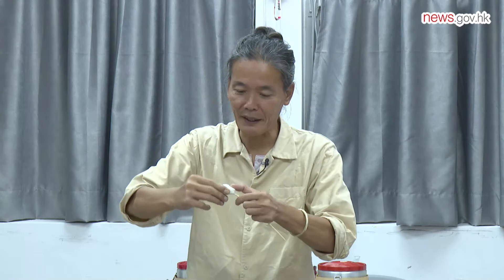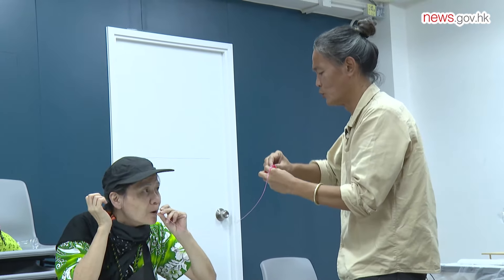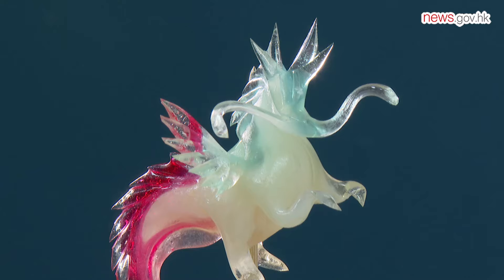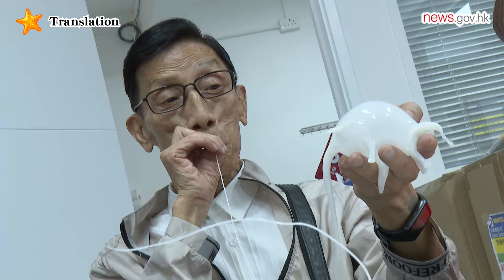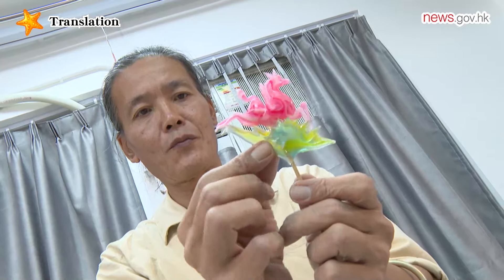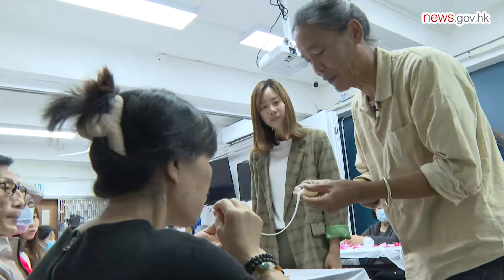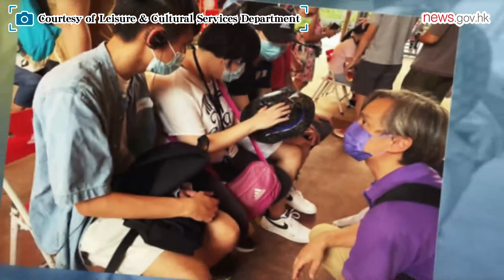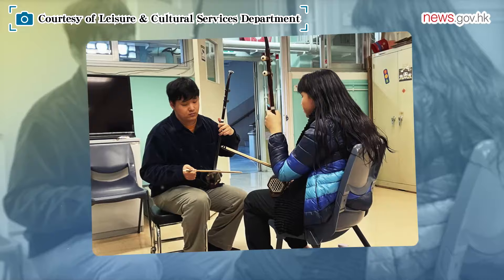Preserving culture via sugar art (5.5.2024)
The blown sugar technique, included in Hong Kong's intangible cultural heritage list, is a traditional folk art with a history that dates back over 600 years. It is one of many cultural assets the Government is safeguarding through the Intangible Cultural Heritage Funding Scheme.